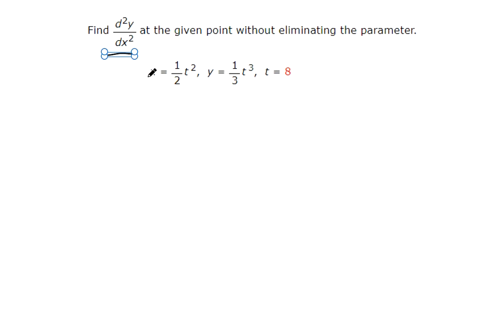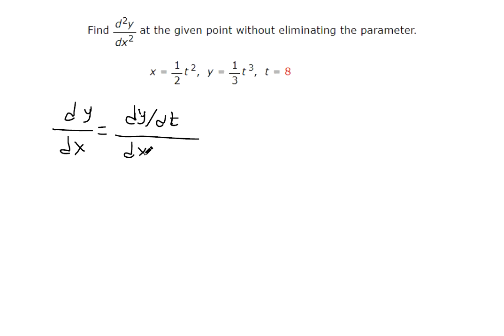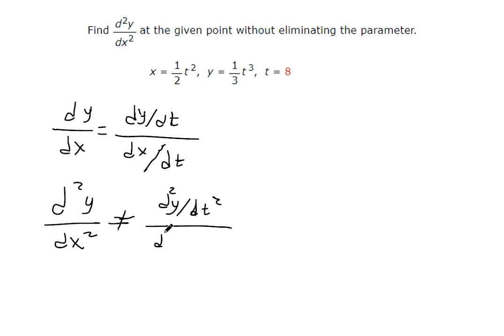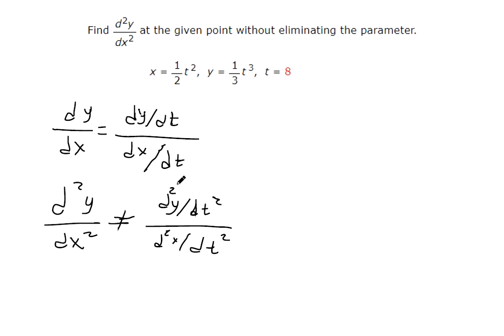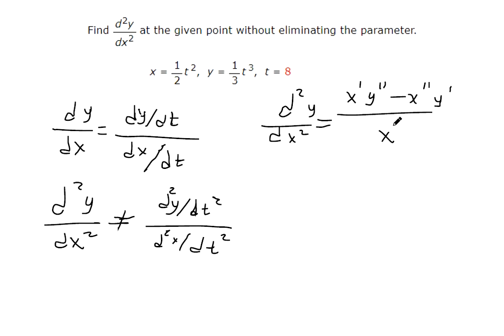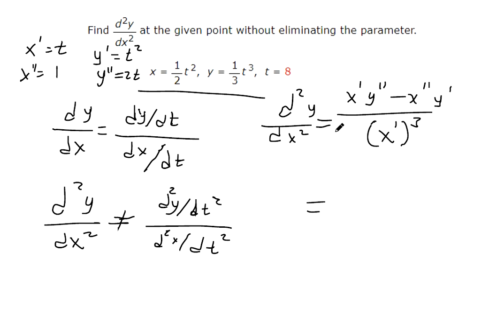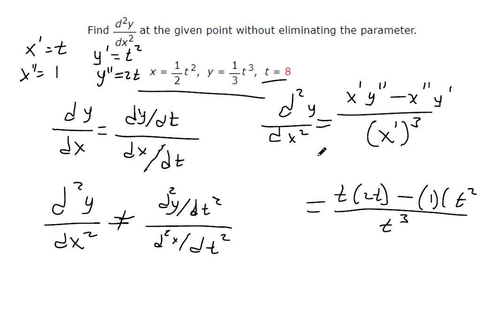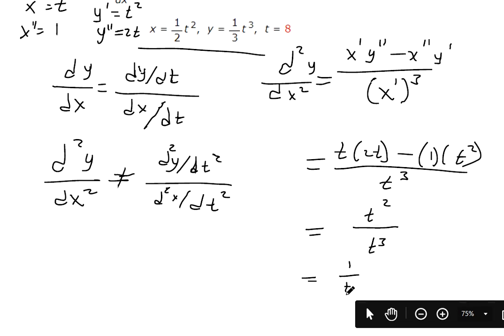MATH 1021 7 2 Question 6